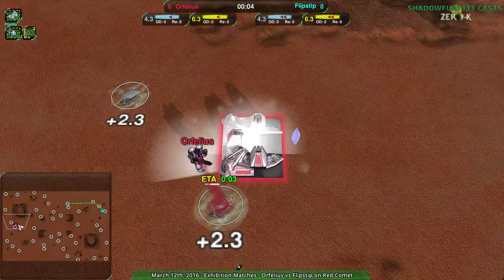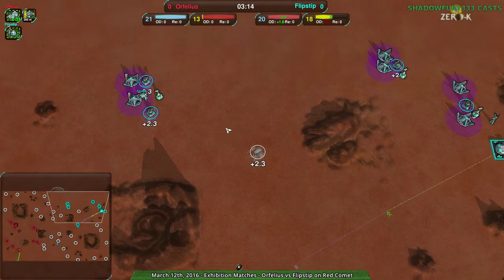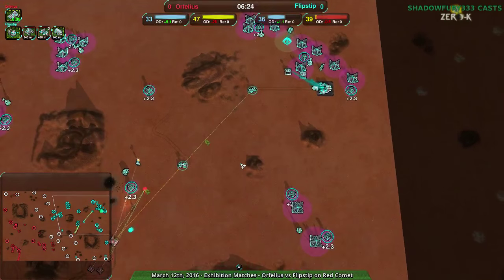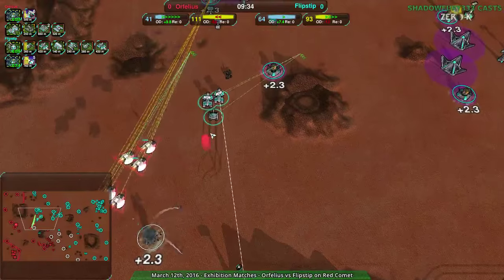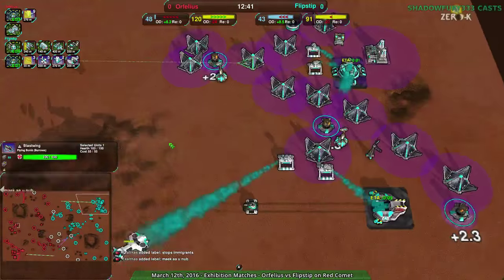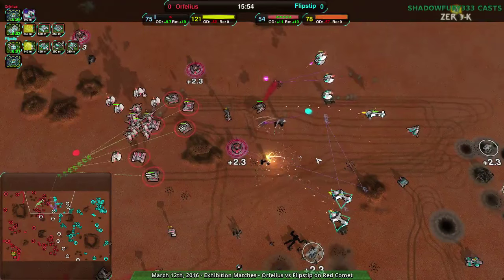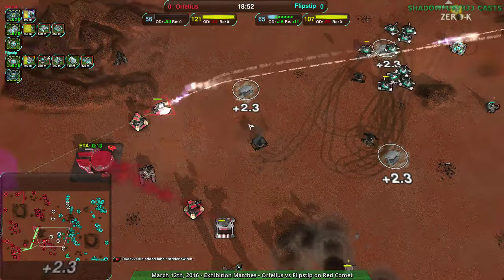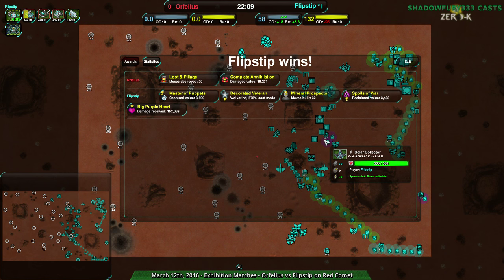2016/03/12: Flipstip(LV) vs Orfelius(HT) on Red Comet - Zero-K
Artillery would have been handy here.

Flipstip(Light Vehicle) vs Orfelius(Heavy Tank)
Map: Red Comet